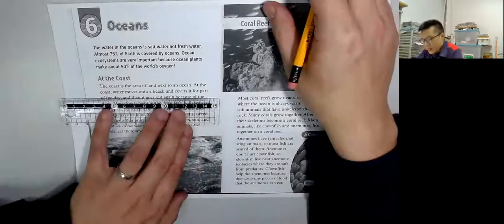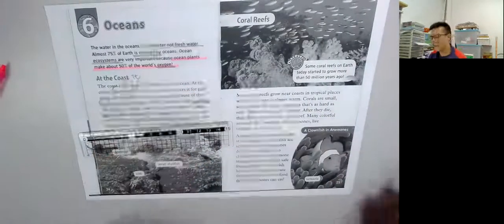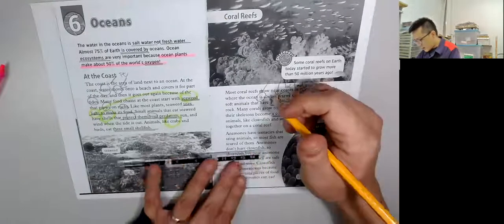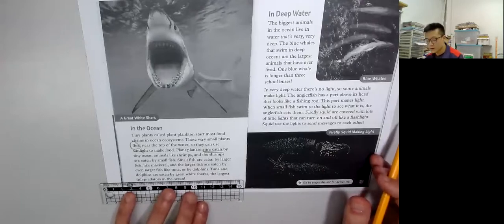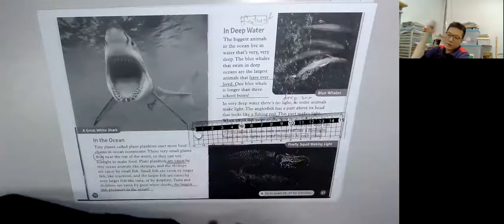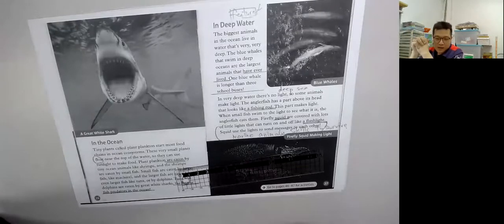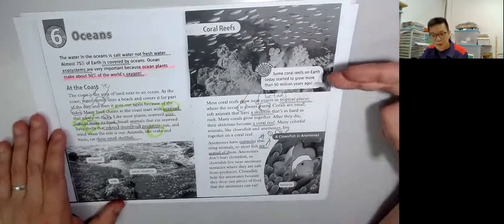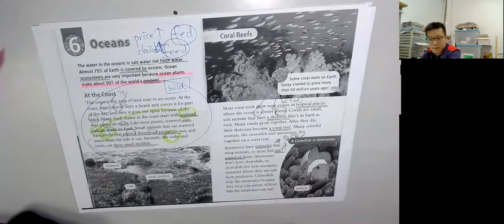Oceans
英文1對1 拍片班 安在家中 1天2份 黃sir whatapp/zoom 講解 20天課程 到2021/5/26 分析了1400個學生 來約500間學校 8年來 一直用呢個系統 學校有 太子協和 DB 聖方濟各 陳守仁 宣道 民生 林文燦 油天 英華 培正 培道 崇真 喇沙 聖保羅 德雅 蔡繼有 等等 考試不是死做 解釋清晰才是真正方法 91367307 黃sir